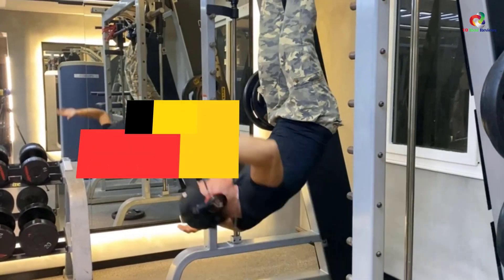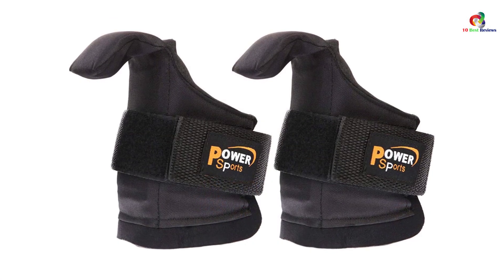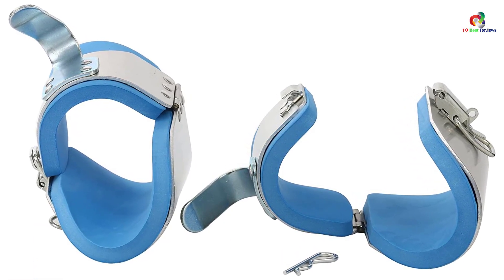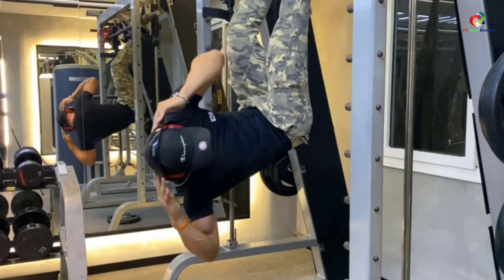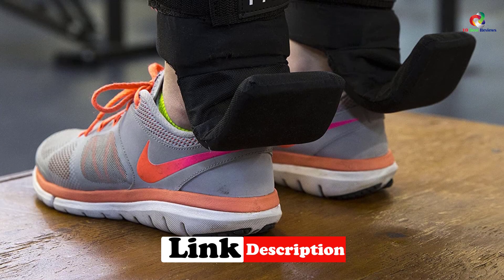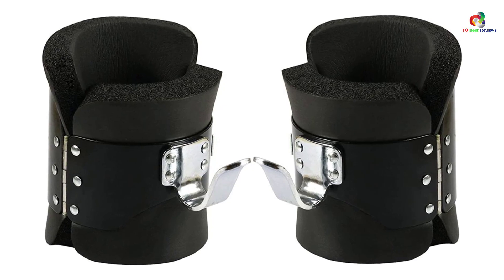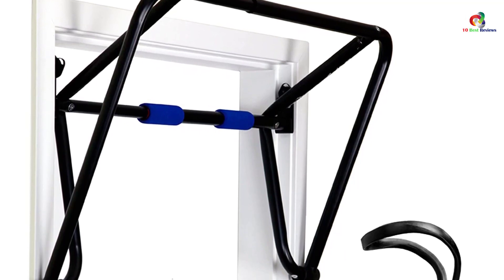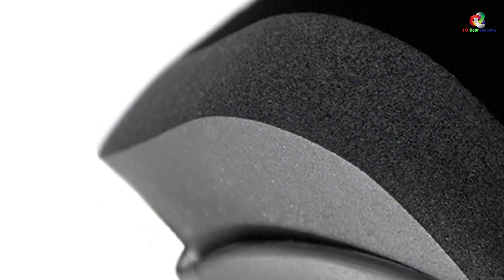✅Top 10 Best Gravity Boots in 2023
► Links to the Best  Gravity Boots you saw in this video

✅10.Power Sports ANTI-GRAVITY Boots
✅9.Xtreme Monkey Platinum Inversion Boots
✅8.8MILELAKE Set Gravity Boots
✅7.Kylin Sports Anti-Gravity Inversion Boots
✅6.Estink Hanging Pull Up Anti Gravity Boots
✅5.Goliath Labs Gravity Boots
✅4.Tonyko Inversion Gravity Boots
✅3.YaeTek Anti-Gravity Hang Up Boots
✅2.Teeter Inversion & Chin up System
✅1.Teeter EZ-Up Gravity Boots

To save you both time and money, we’ve narrowed down to some of the best  Gravity Boots.
Check out an in-depth review of the best  Gravity Boots in 2023.

In this video, we make a new research on the top best  Gravity Boots.
This is the best   Gravity Boots  review.
Best time for buying your new  Gravity Boots.